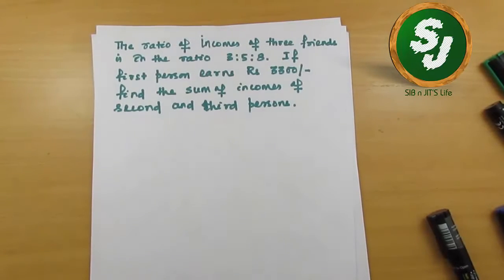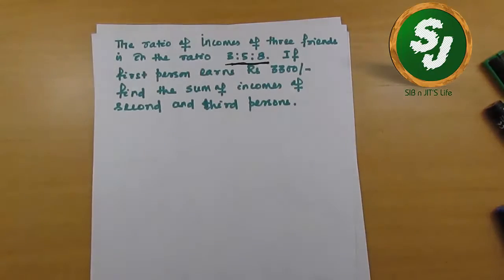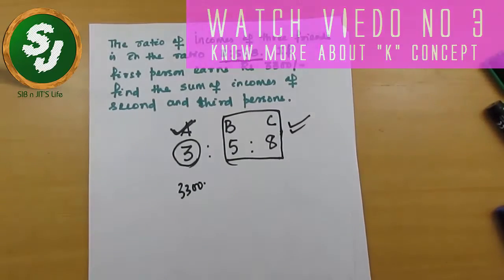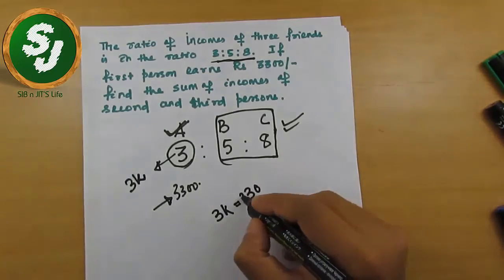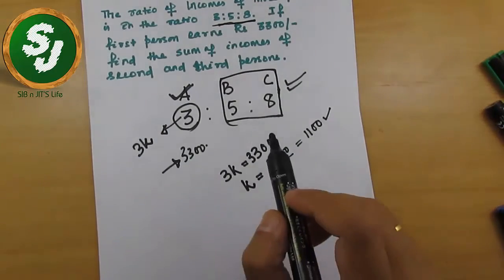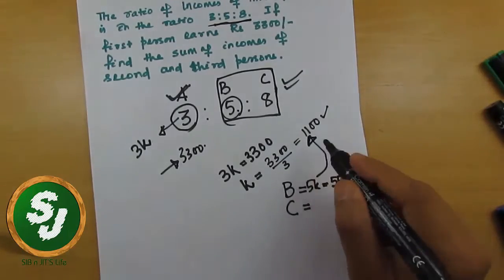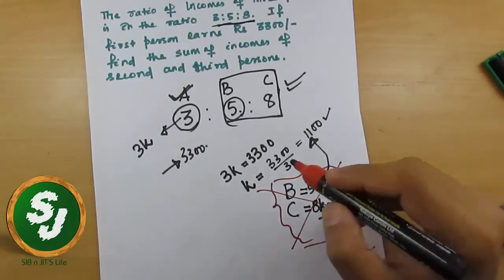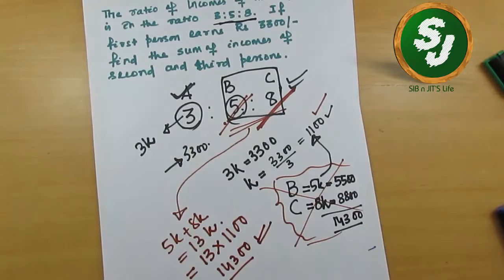Video#2 "APPLICATION OF RATIO K CONCEPT"- IBPS PO/CLERK, SBI, SSC, RAILWAYS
This video explains you the application of K concept. K concept was explained in video no-1.  watch this video carefully to understand how we use ratio in simple questions.

Good Luck.